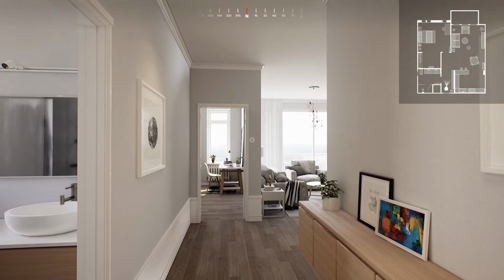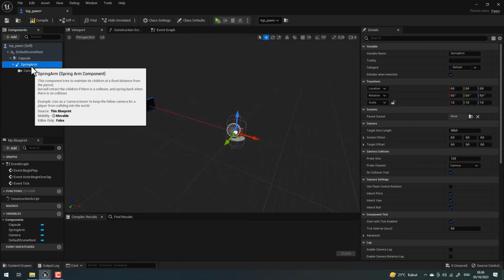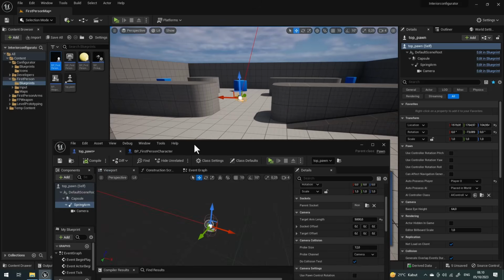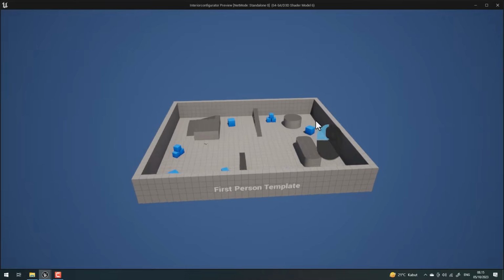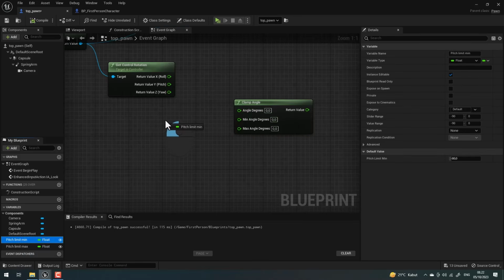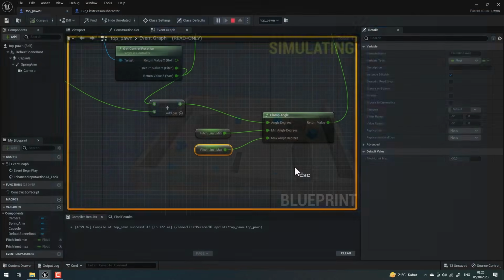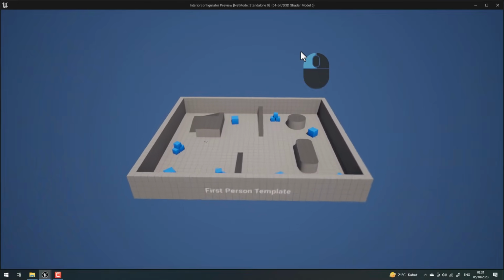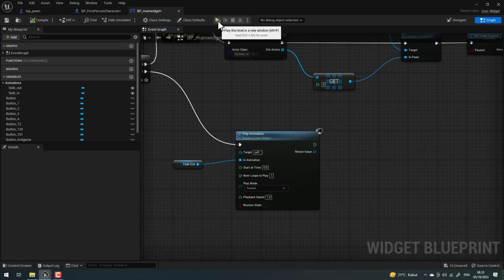Archviz Blueprint Creation With Unreal Engine 5 | Activating the Edit Button | Part 4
This is the part 4 of the video series,  activating the edit button, we will learn how to switch pawn from walk mode to top view looking down when we click the edit button we will learn some logic, we learn some of blueprint tips and trick and we learn how to add smooth movement to the pawn.

I hope that when you finished it you will have good understanding of widget creation, possesing pawn different events.